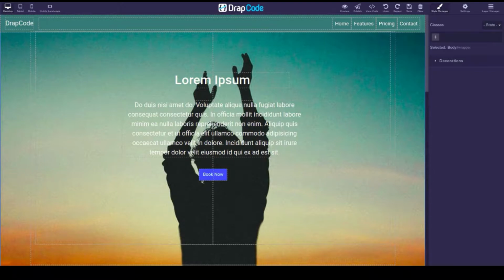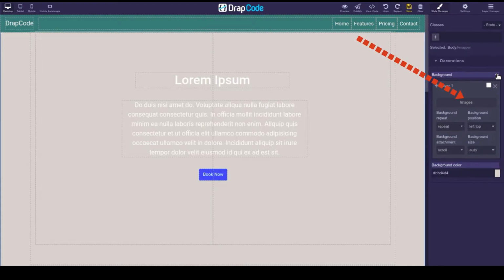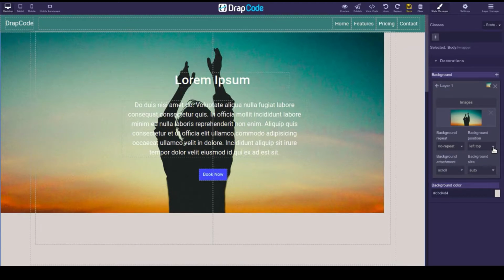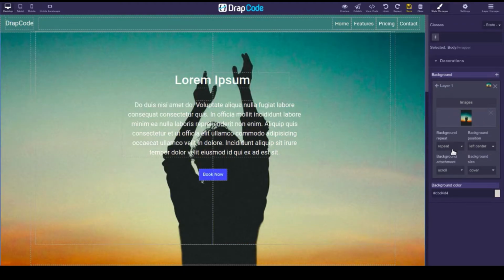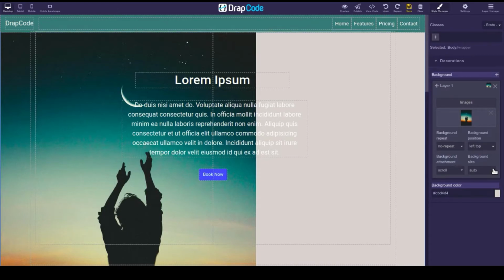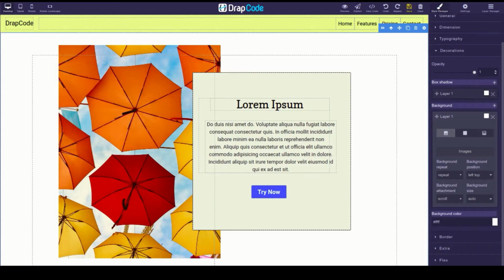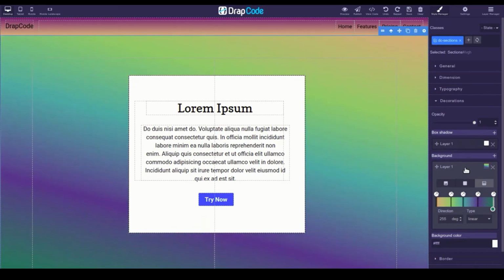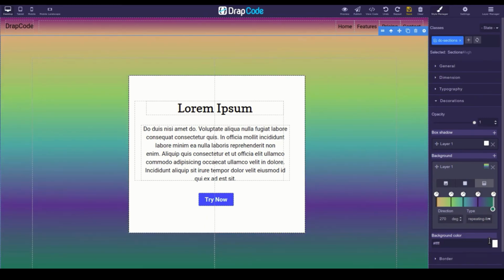Working with Background Colour, Gradient & Images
is a low code no code web development platform to build powerful no code web applications without coding. Its no code design tools make designing and styling apps easy and fun.
This video tutorial focuses on one such designing aspect of DrapCode and i.e. styling a component’s or a page’s background by adding a colour, a gradient pattern or an image.
We have tried to cover all the basic and advanced concepts to explain complete functionality for adding a background to a component or a page.

The background can be in form of:-
#. A Color
#. A Gradient/Design of a combination of colors or
#. An Image

In case you don’t know anything about uploading and searching images in DrapCode then watch this video

We would be happy to help you in building your no code web apps on DrapCode.